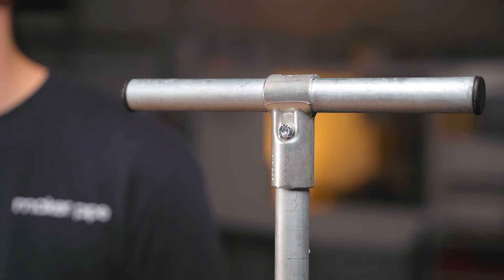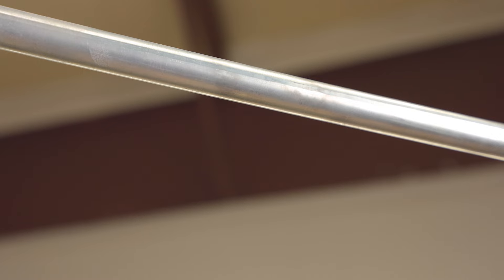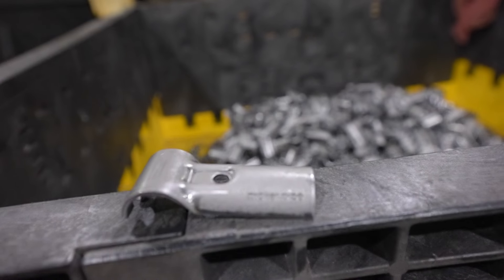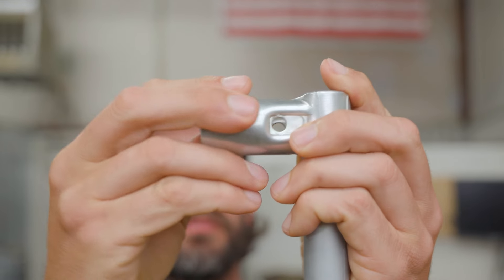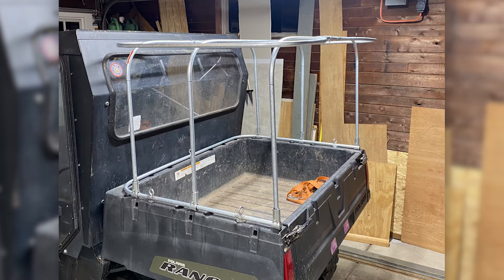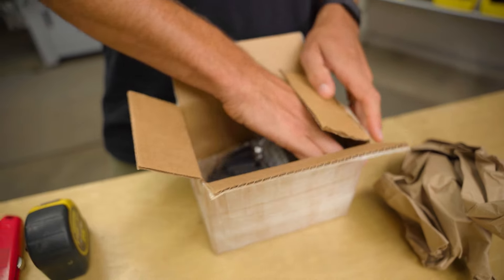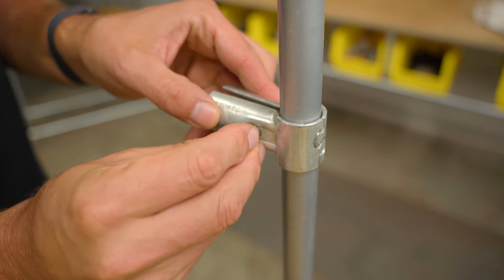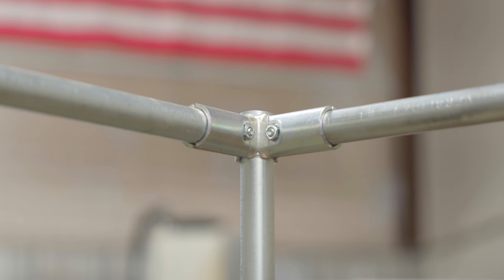T Connector Overview & Assembly | Maker Pipe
The Maker Pipe T Connector is designed and manufactured in South Carolina. It is made so you can connect two pieces of EMT Conduit together in your DIY projects. Check out the links below for more information about conduit and connectors.

Chapters:
0:00 - Intro
0:21 - Building with Conduit & Connectors
1:10 - Made In The USA
1:29 - T Connector Overview
2:50 - Assembly
3:49 - Self Drilling Holes
3:57 - Outro